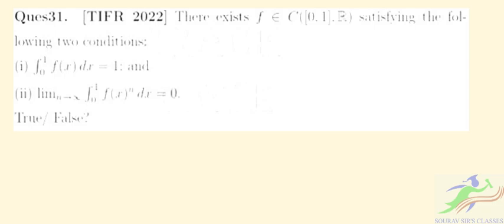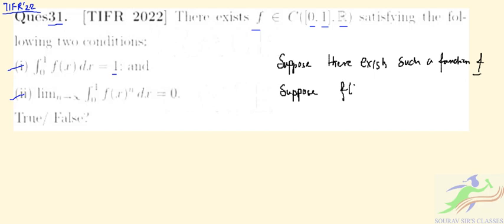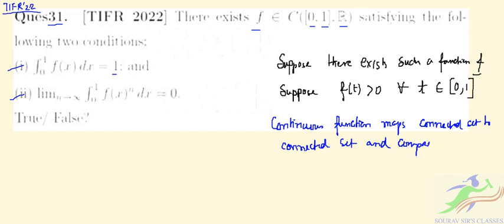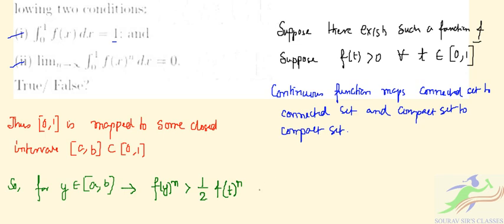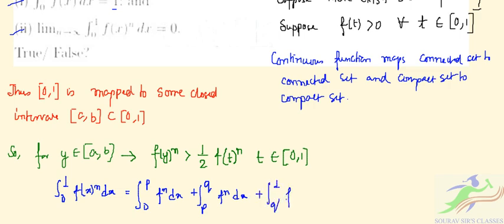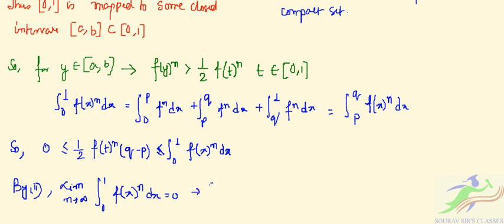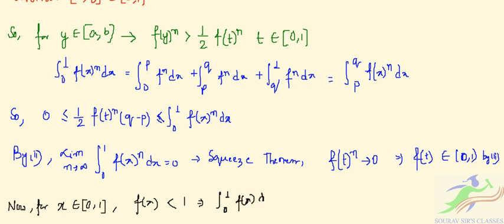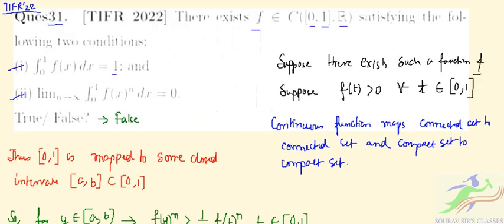TIFR 2022 || MATHS PhD SOLUTIONS 2022 || Tata Institute of Fundamental Research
What is TIFR Exam ?
TIFR GS is a nationwide entrance exam conducted by Tata Institute of Fundamental Research (TIFR) in order to provide admission to candidates in postgraduate Science courses offered by it. Through TIFR GS, candidates are offered admission in 5-year integrated MSc courses and PhD programmes that are offered at the institute. In the last year the exam was conducted on March 7, 2021 in offline mode. Now, the conducting body has released the results of TIFR GS and the shortlisted candidates will be called for an interview at the institute shortly.

TIFR 2022 Eligibility Criteria
The eligibility criteria for TIFR 2022 varies from course to course. Candidates are eligible to appear for TIFR GS exam if they have completed their MA/ MSc/ ME/ MTech course from a recognised college.

TIFR 2022 Exam Pattern Mathematics
TIFR 2022 exam pattern for Mathematics is such that the paper will be divided into two parts. While Part I will be an objective test containing 30 true/ false questions, Part II will be a subjective test containing 10 questions. Total duration of the exam will be three hours.

TIFR 2022 Syllabus for Mathematics
Subject Syllabus/ Topics
Algebra Definitions and examples of group (finite and infinite, commutative and non-commutative), cyclic groups, subgroups, homomorphisms, quotients. Definitions and examples of rings and fields. Basic facts about finite dimensional vector spaces, matrices, determinants, and ranks of linear transformations. Integers and their basic properties. Polynomials with real or complex coefficients in 1 variable.
Analysis Basic facts about real and complex numbers, convergence of sequences and series of real and complex numbers, continuity, differentiability and Riemann integration of real valued functions defined on an interval (finite or infinite), elementary functions (polynomial functions, rational functions, exponential and log, trigonometric functions).
Geometry/ Topology Elementary geometric properties of common shapes and figures in 2 and 3 dimensional Euclidean spaces (example: triangles, circles, discs, spheres, etc). Plane analytic geometry (= coordinate geometry) and trigonometry. Definition and basic properties of metric spaces, examples of subset Euclidean spaces (of any dimension), connectedness, compactness. Convergence in metric spaces, continuity of functions between metric spaces.
General Pigeon-hole principle (box principle), induction, elementary properties of divisibility, elementary combinatorics (permutations and combinations, binomial coefficients), elementary reasoning with graphs.

📌WHATSAPP AT

FOR

 📚   STUDY MATERIALS